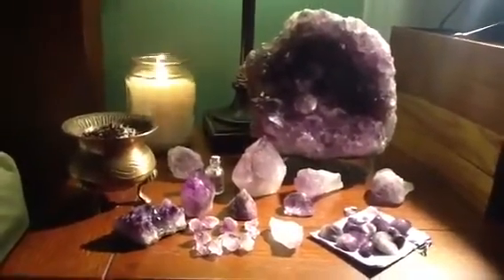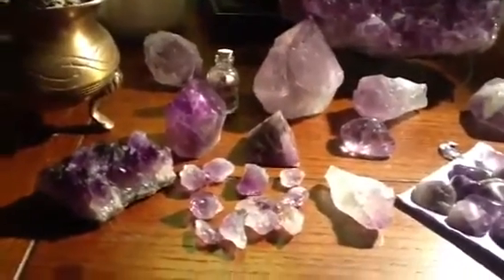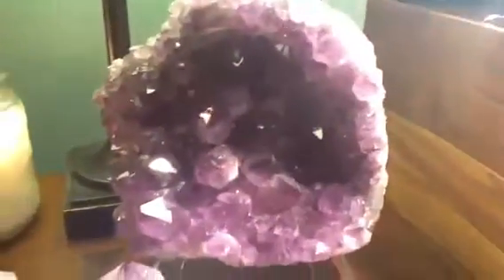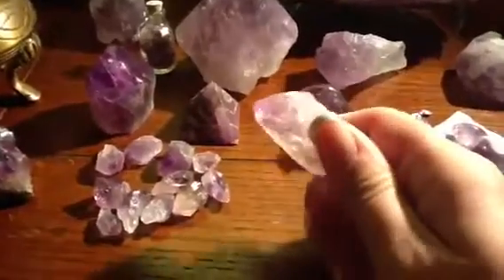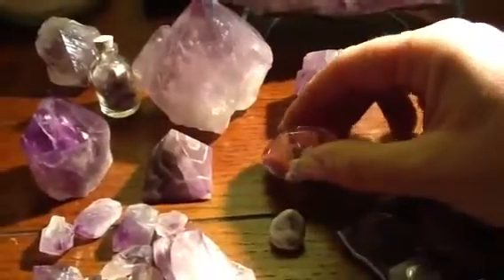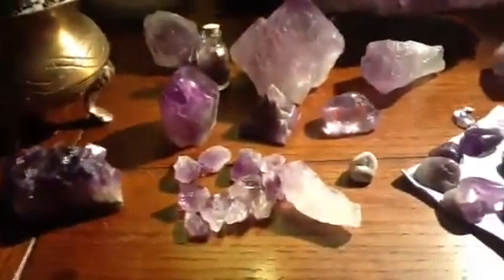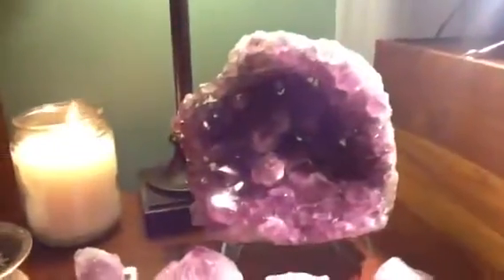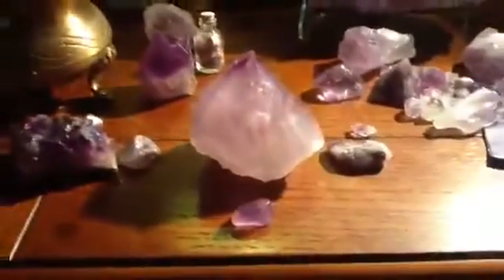Amethyst For Prosperity from Jill